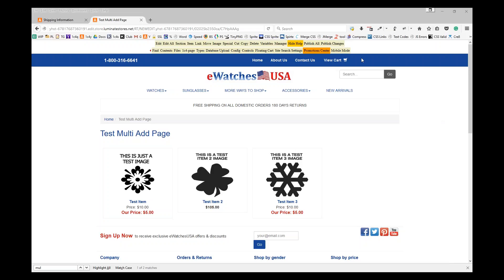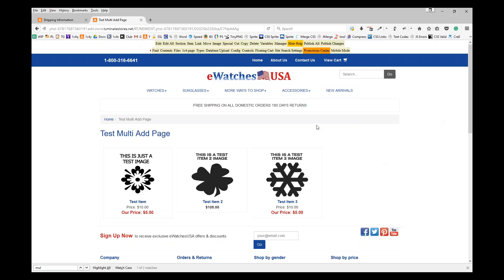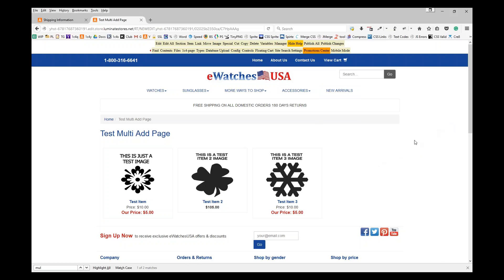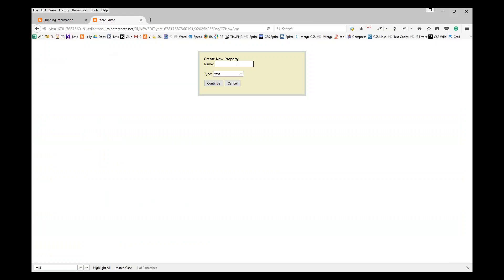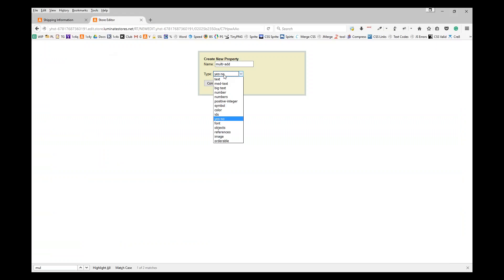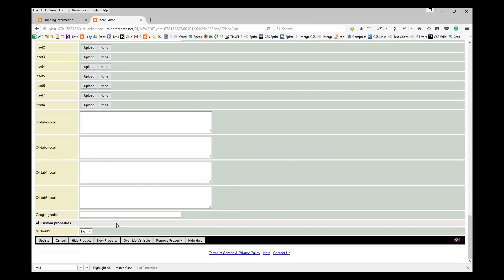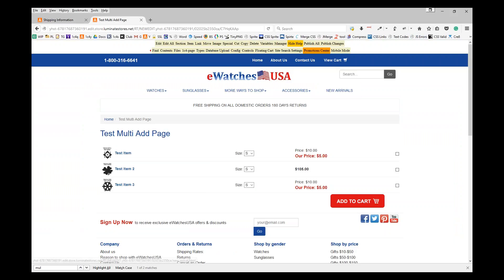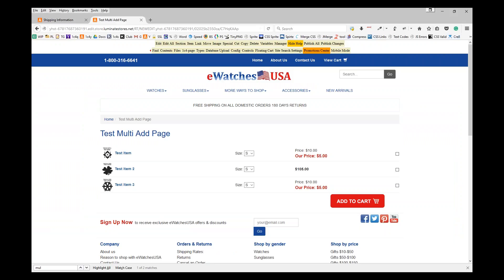How to Set Up A Multi Add Page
This video shows you how to create a multi add page in your Yahoo Store that has custom programming.